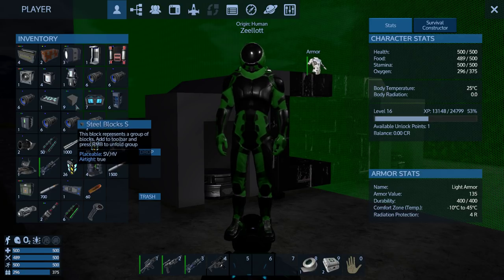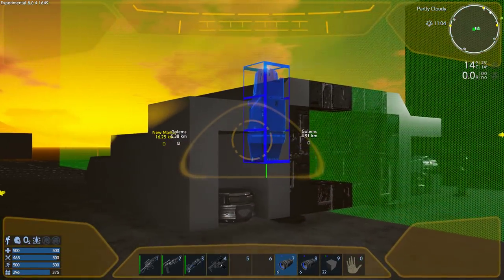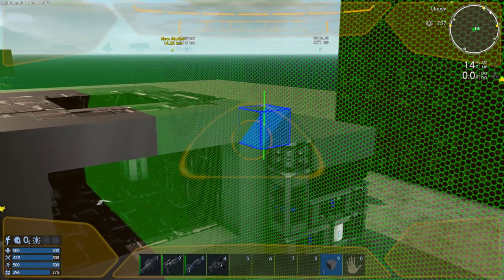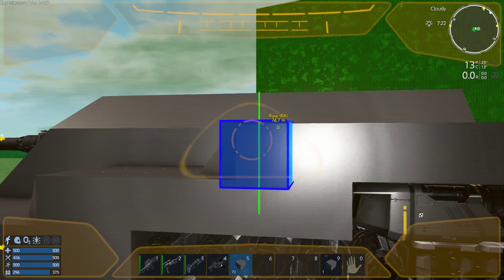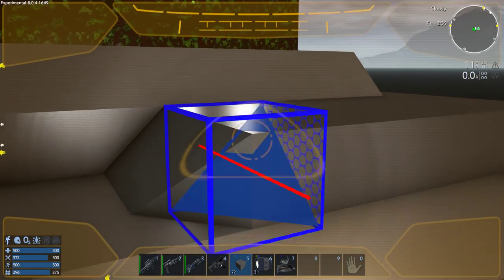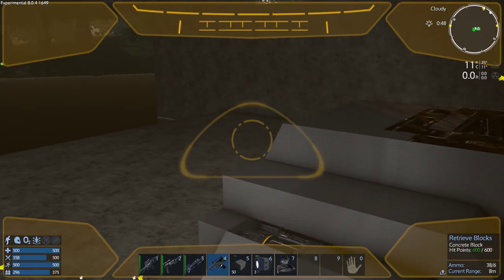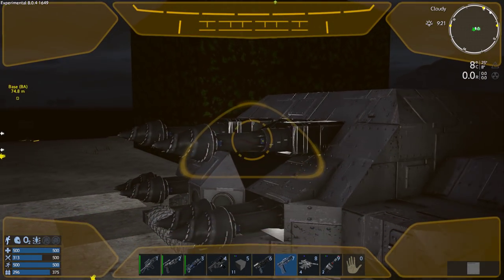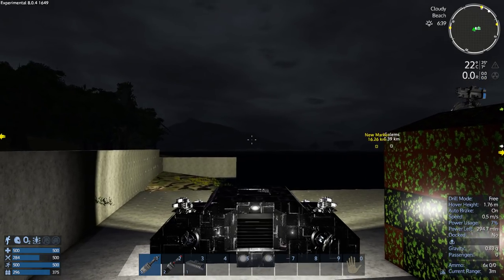Empyrion - Galactic Survival - Alpha 8 exp S2 E4 build 1649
HV is rebuilt with the new gear!
HV Rebuild part 2